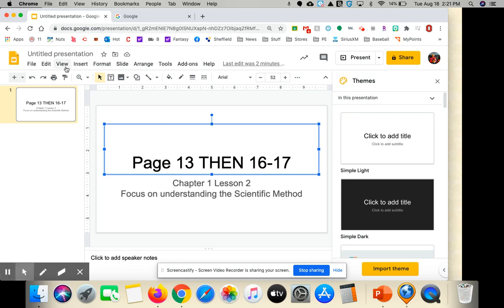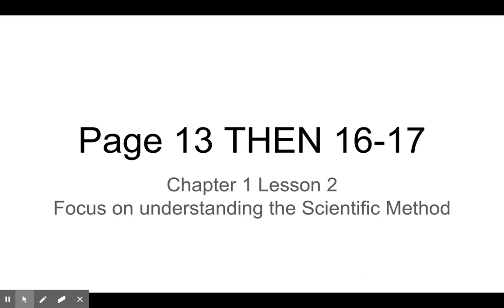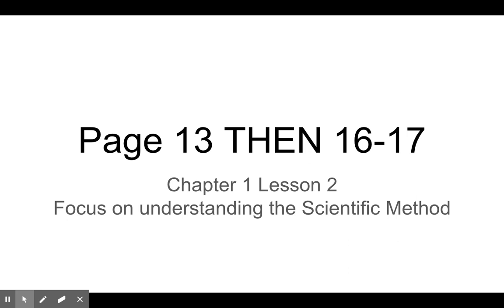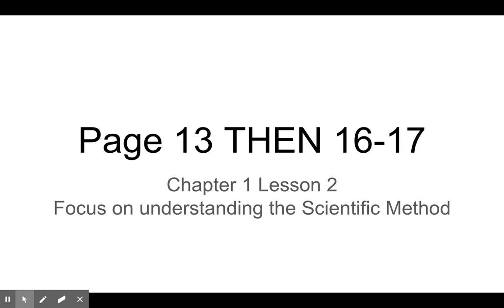Science Pages 13,16-17